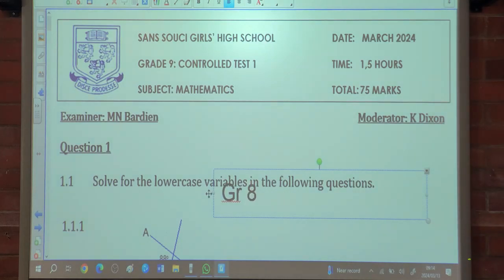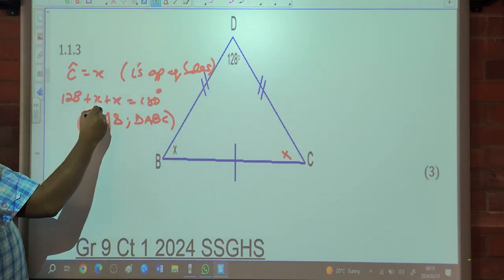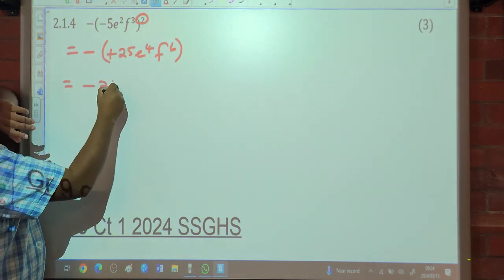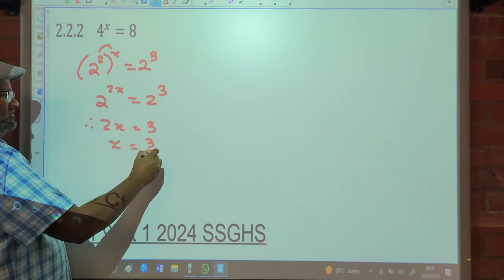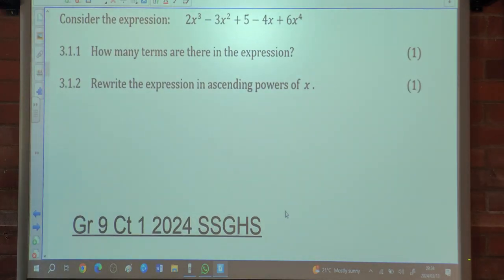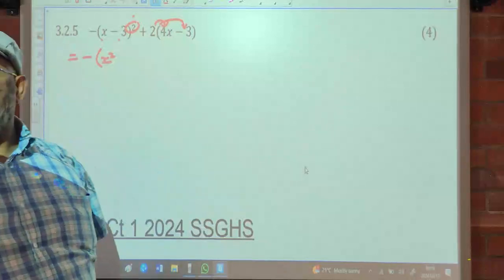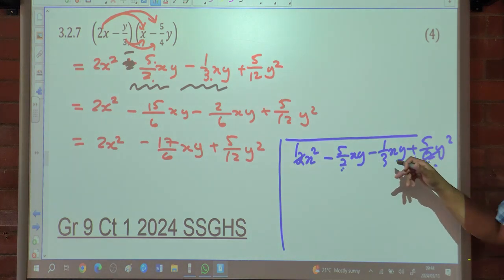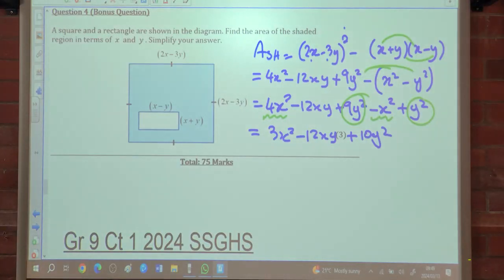Gr 9 CT 1 2024 SSGHS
Topics Tested
Gr 8 Geometry
Exponents
Polynomials